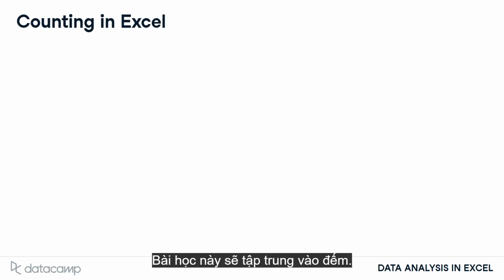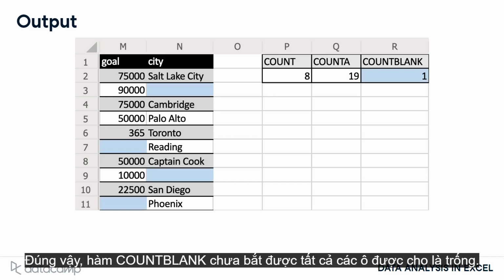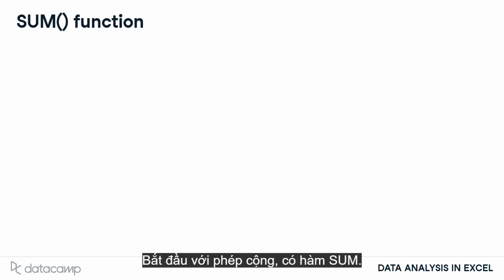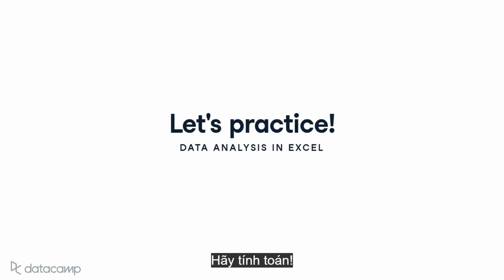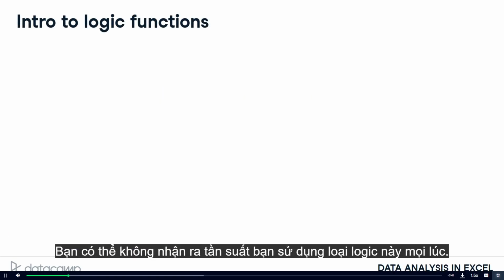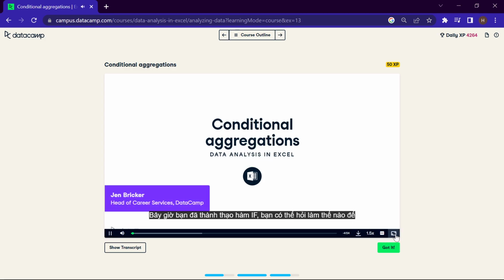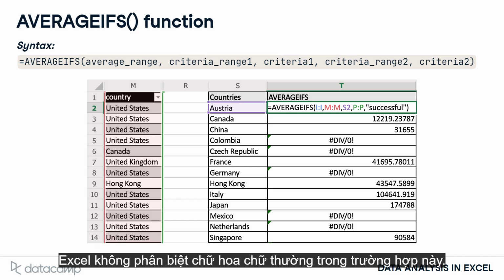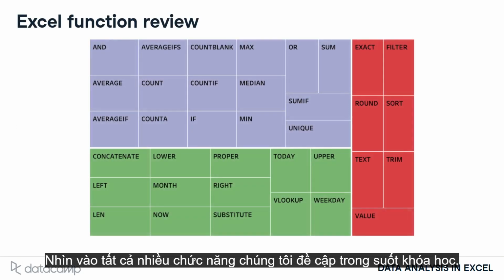Is it possible to make Excel Data Analysis easy? Learn how to do it